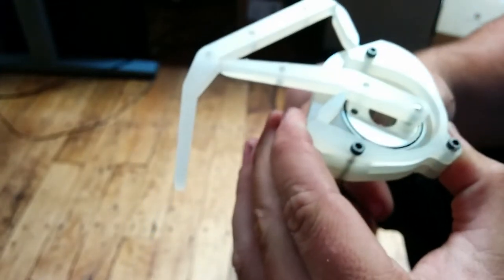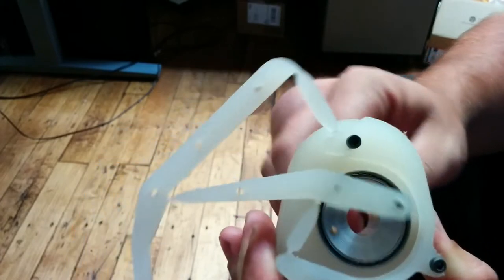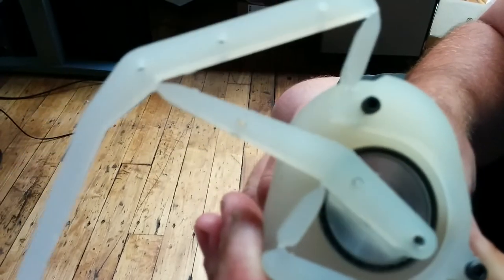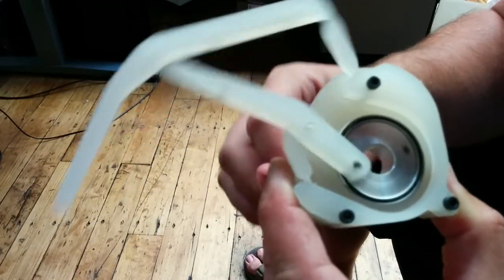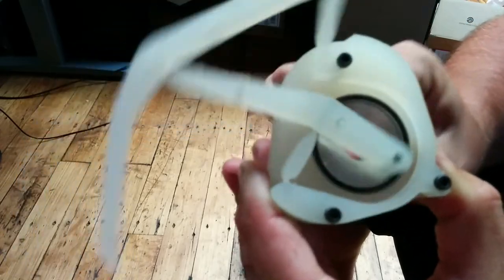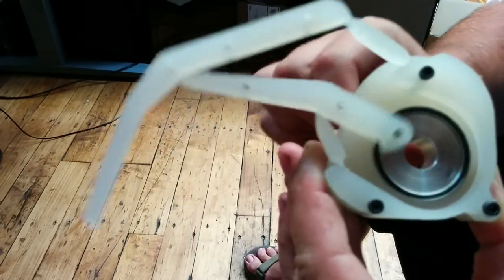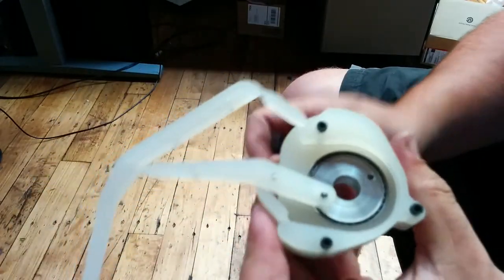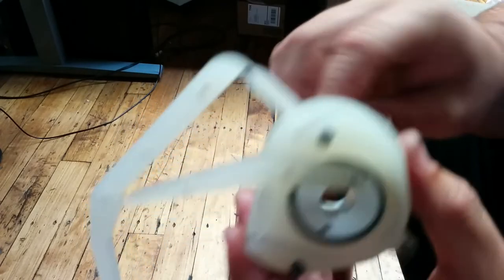Half of a crab module assembled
This is half of a module of the R/C crab. I'm turning the aluminum hub in the center which will later be done by a belt. Also, each module will consist of two legs. I had the second one on there but kept dropping the thing and stretched one of the hinges too far.